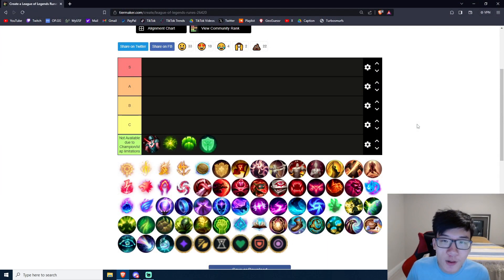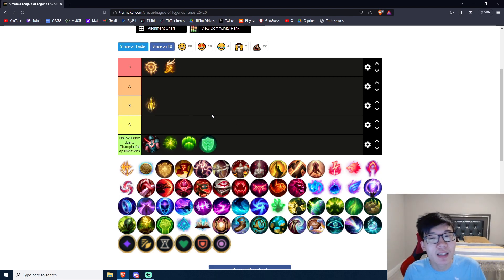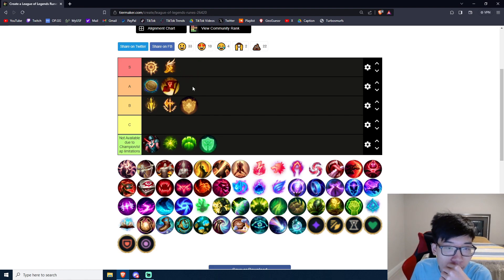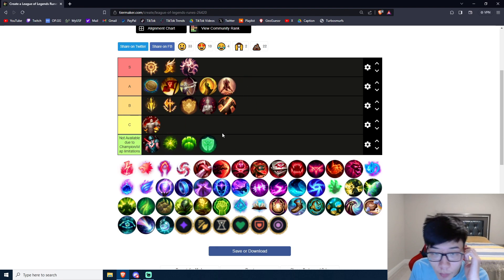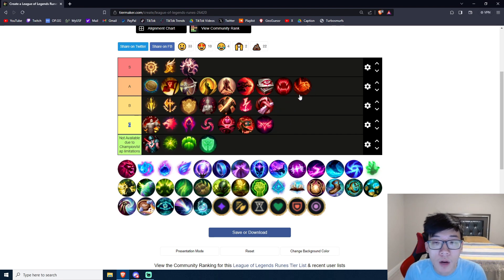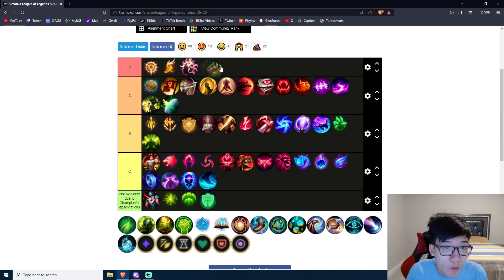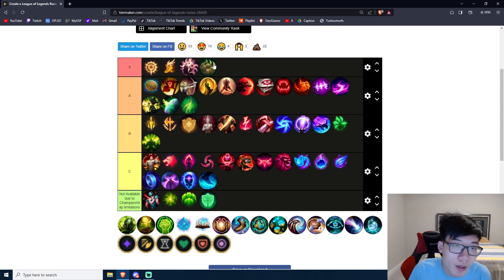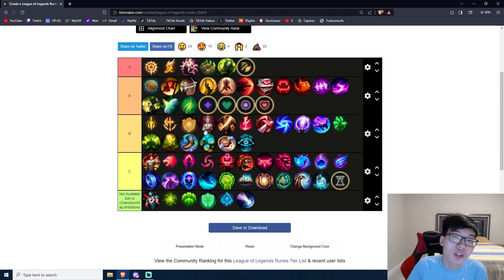AKSHAN RUNE TIERLIST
► Did you enjoy the video? If so, please consider sharing, liking, and commenting!